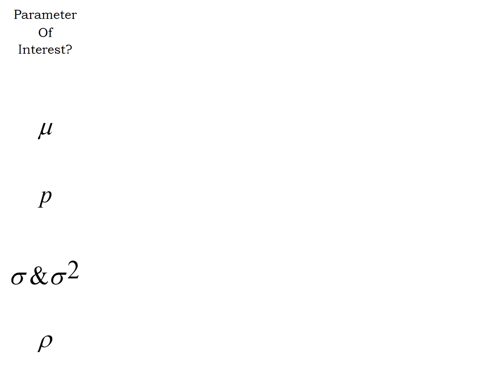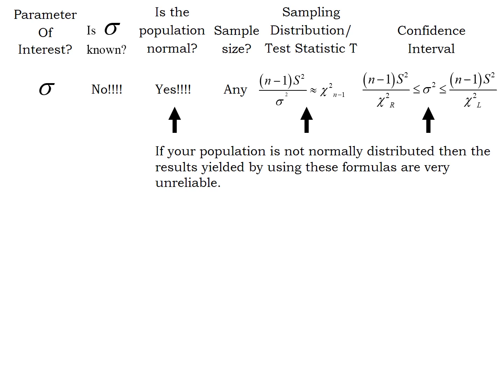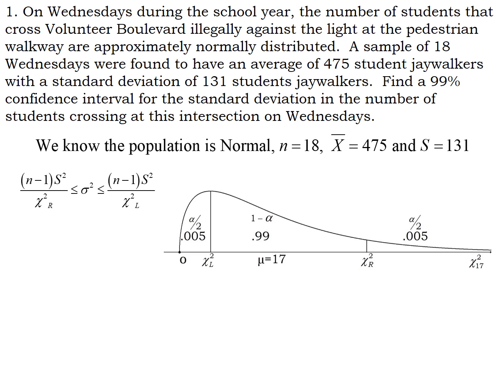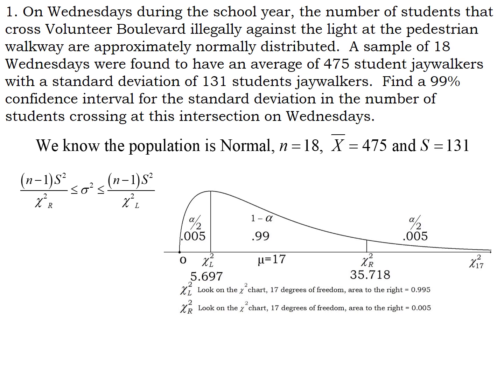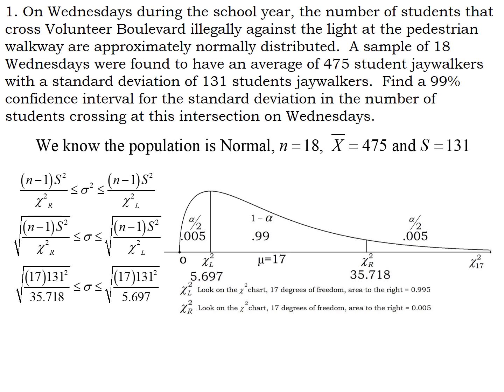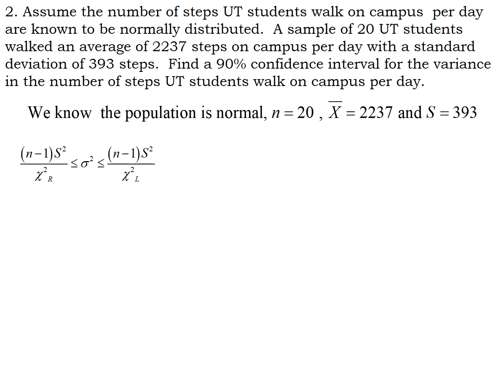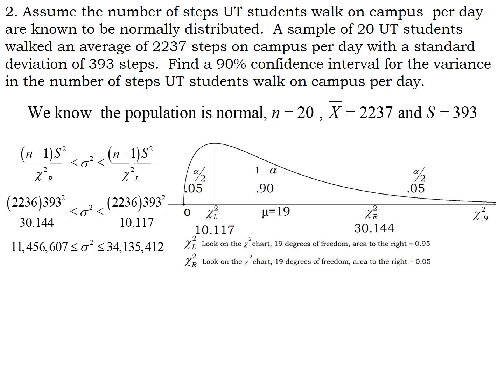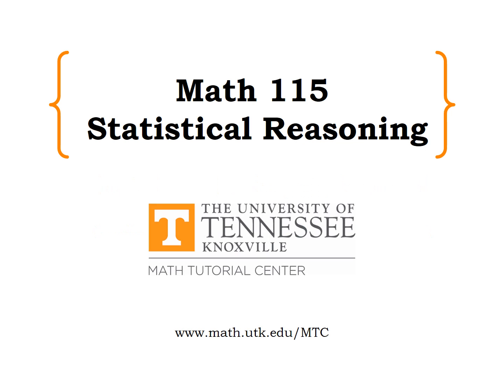Confidence intervals for sigma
Confidence intervals for the Standard Deviation and Variance